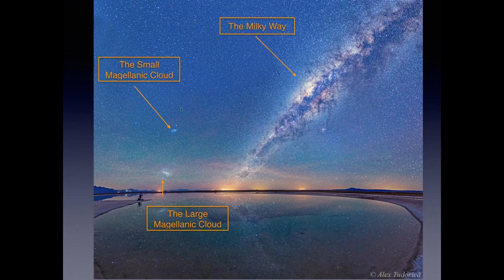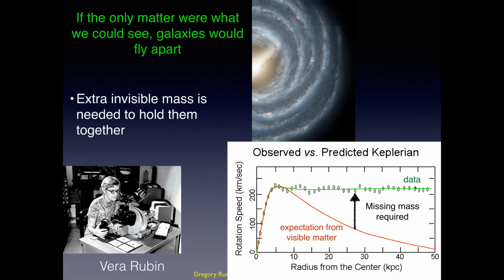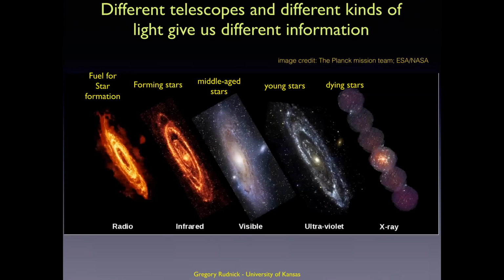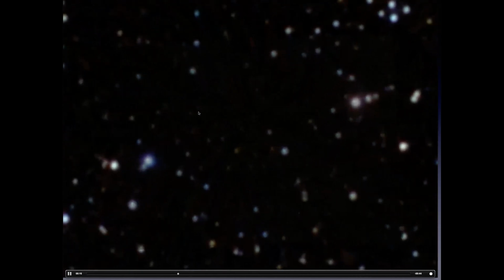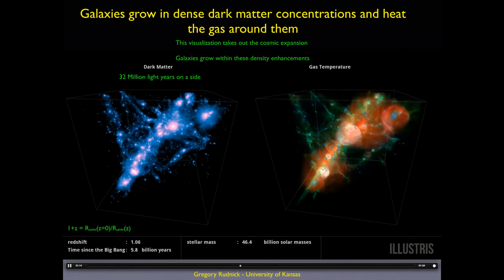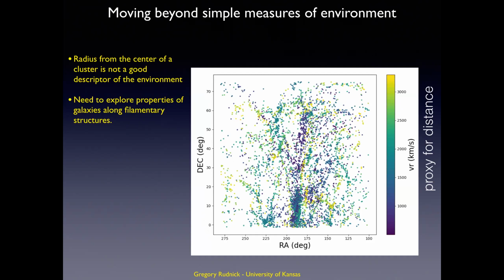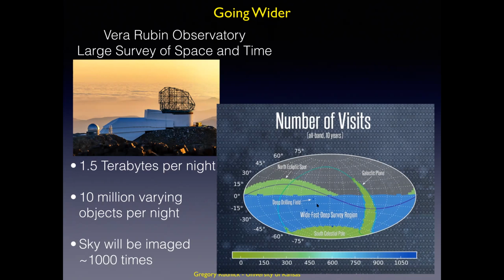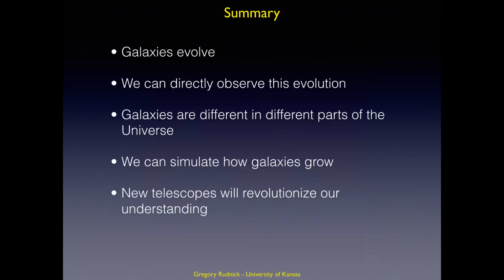October 2020 AAL Monthly Club Meeting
Dr. Gregory Rudnick of the University of Kansas presents, "The Evolution of Galaxies over 10 Billion Years" for the Astronomy Associates of Lawrence October 2020 Club Meeting